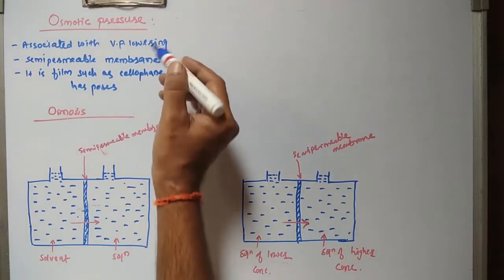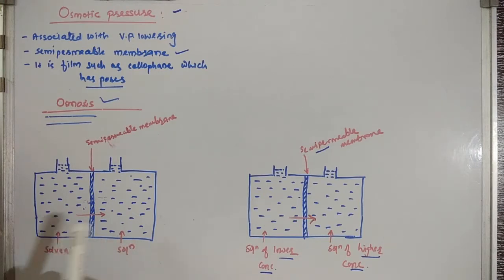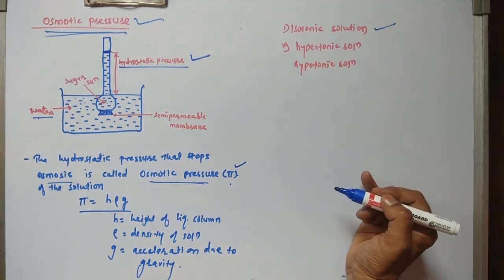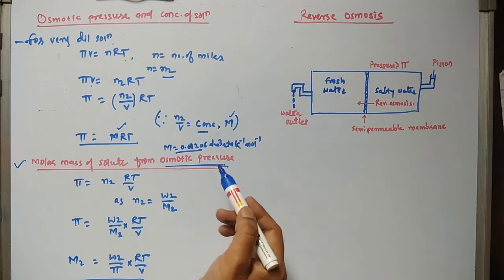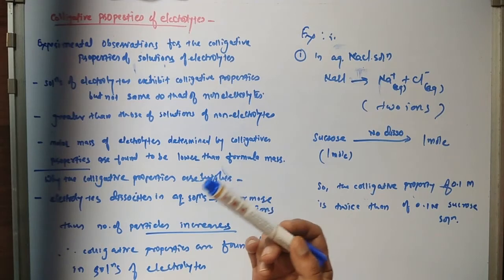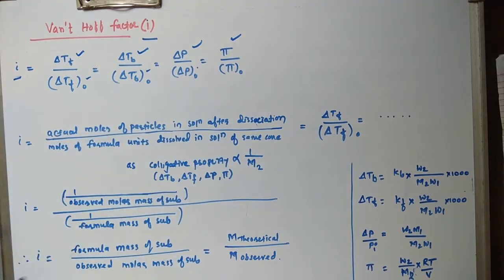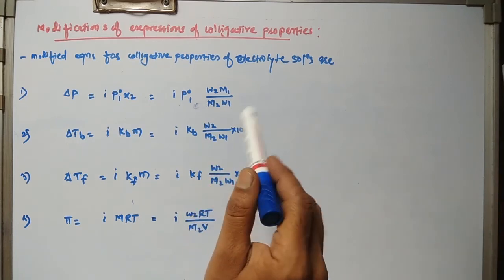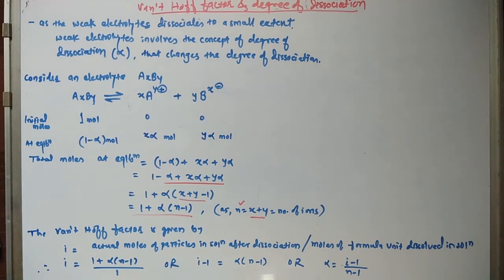C1 SOLUTIONS 6 17 August 2020